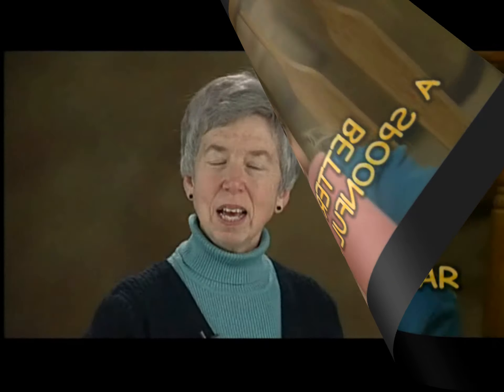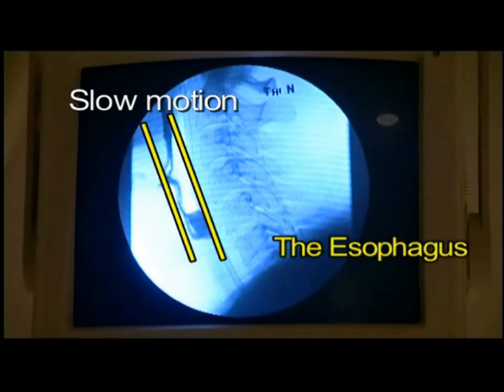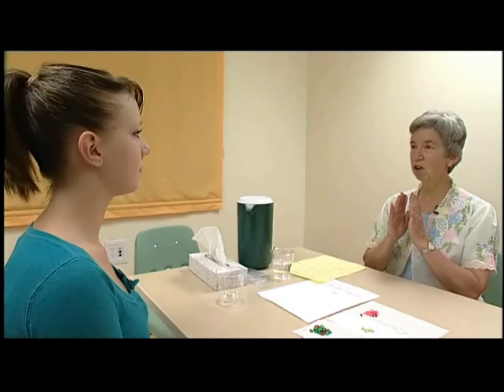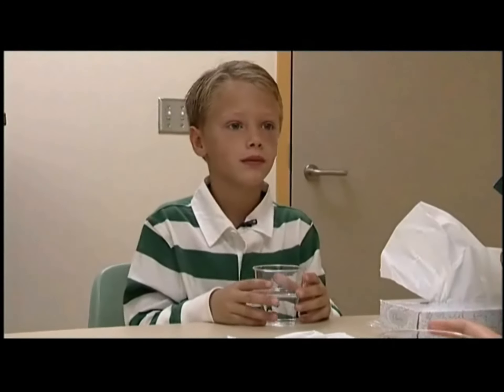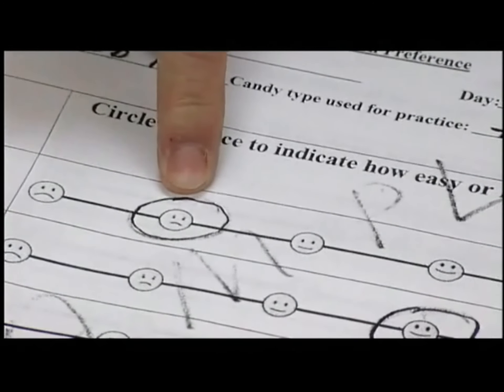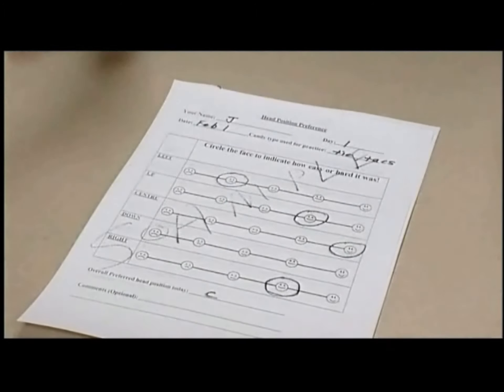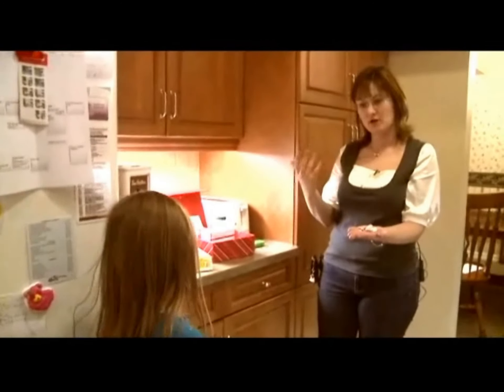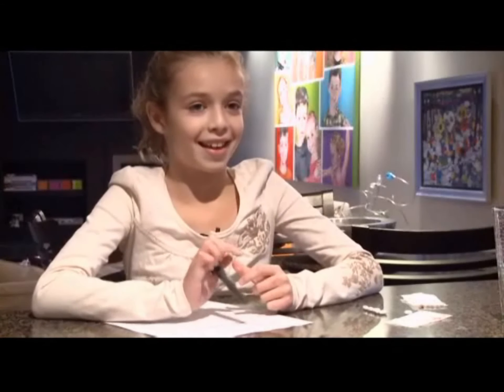How To Swallow Pills by Dr. Bonnie Kaplan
This incredibly helpful video focuses on how to teach children to swallow pills.

This training video was developed by Professor Bonnie Kaplan, in conjunction with the University of Calgary and the Alberta Children’s Hospital Research Institute.

Many parents know that taking pills can be a real nightmare for some children.  Even many adults have trouble swallowing medication. Difficulty in swallowing  medication can have huge implications for a child's health and for a family stress level, especially in families already challenged by life-threatening illnesses. The added problem of getting the life-saving treatment into their child represents an enormous emotional burden. Over the last five years my students and I have developed and tested a new method for teaching pill swallowing. The new method involves learning to swallow with one's head in different positions which makes it easier for medication to go down. It's surprising to people to swallow with  their head in any position other than  center, so it takes practice. The  technique typically requires only 30  minutes to learn followed by two weeks  of that daily practice, usually just five  minutes a night, using candy in each  of the five positions we have found I think it's a good  idea it helps them pay attention to how  it felt when they have to write it down.  Here are the rating sheets that we use,  maybe you'll want to use something like  them. The method of off-center swallowing  can be taught and learned easily. Four  different studies with adults and  children have proven that it works. Even  three quarters of the people with no  problems swallowing pills at all told us  that they found a position they liked  better than the center position. Some  children who have had bad experiences  with swallowing pills may be  understandably afraid to try this method.  It must be emphasized that our studies  have found that 14 days of repetition  and practice are essential to success.  Very few children get it on the first  day. Once the effort is put in most  people are pleasantly surprised by how  easy and effective this method is. One  little five year old girl was so proud  of her results she taught her entire  kindergarten class. Others have told me  they plan to study it as part of their  science-fair projects and still others  have taught their grandparents. We hope  this method will make it easier for  people of all ages to swallow medication  with minimal discomfort and difficulty.